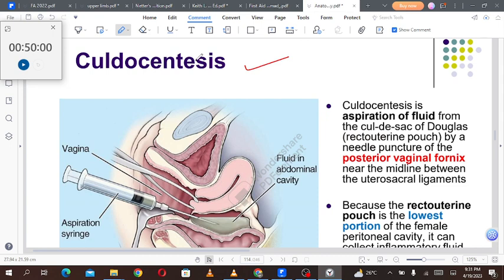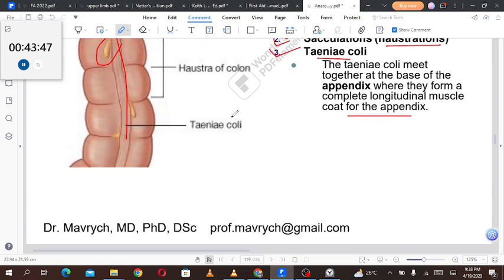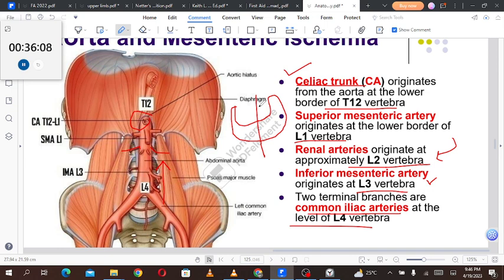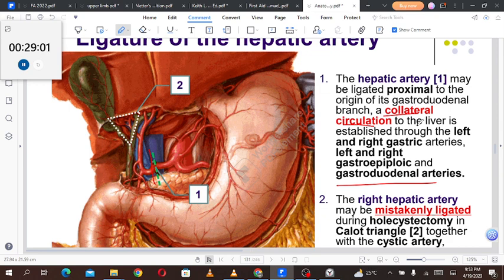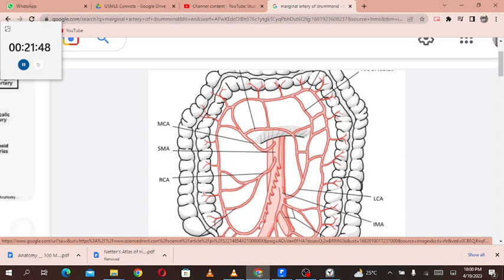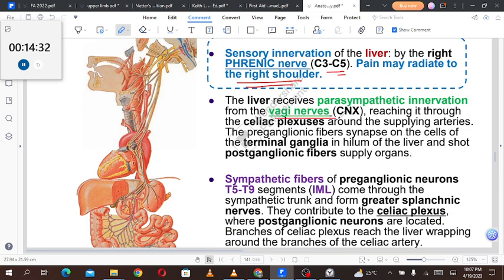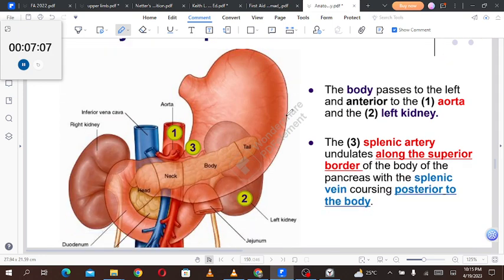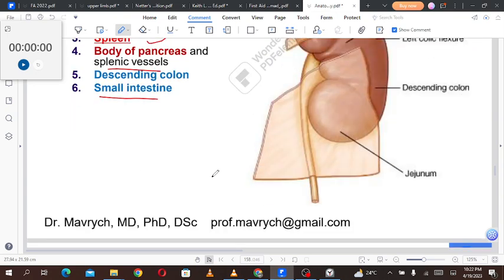100 Anatomy Points Read With Me Part 4